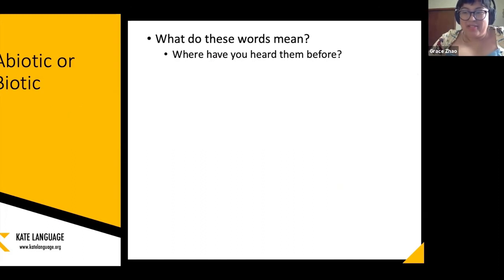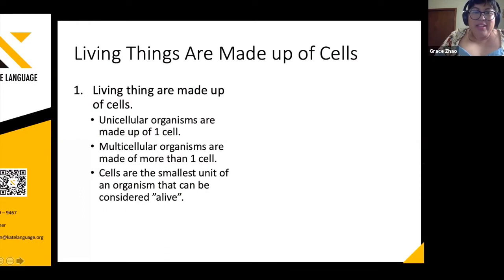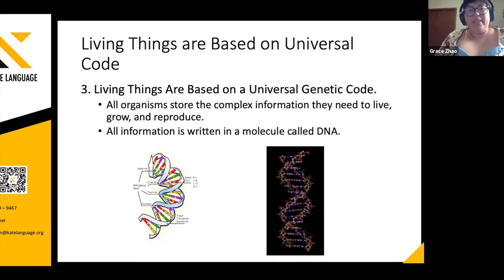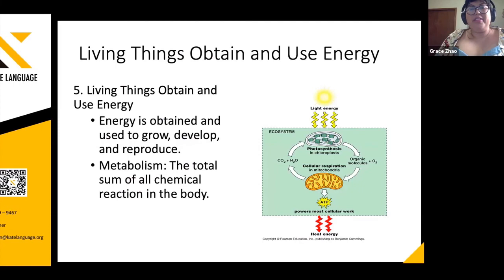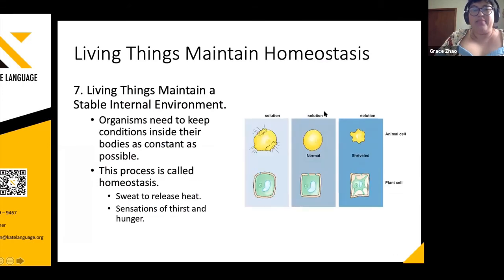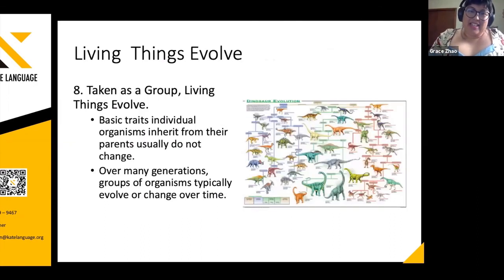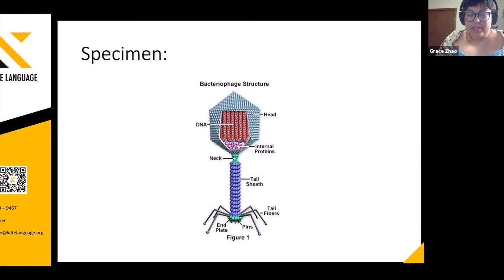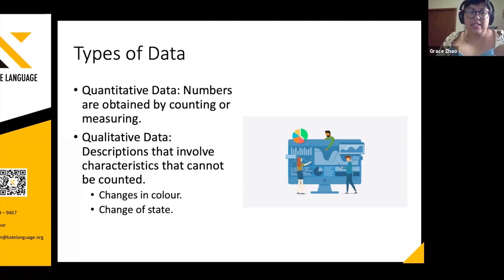【凯特教育SSAT/SAT/AP】AP 生物基础班 试听录课｜AP Biology Foundation Trial Lesson Recording